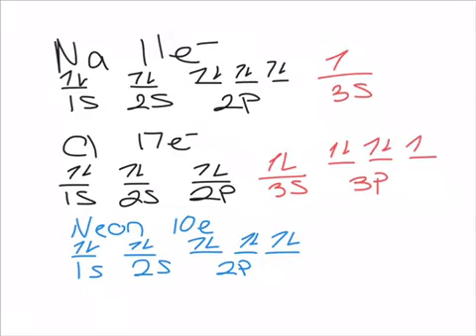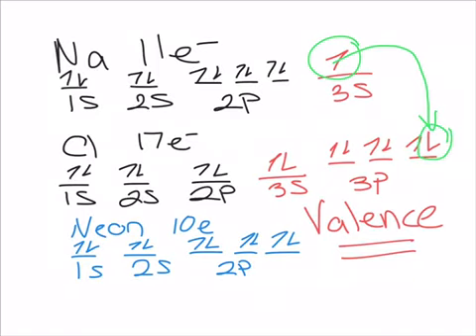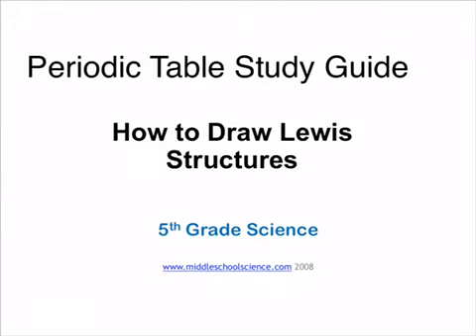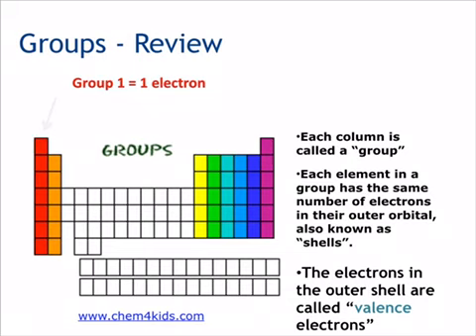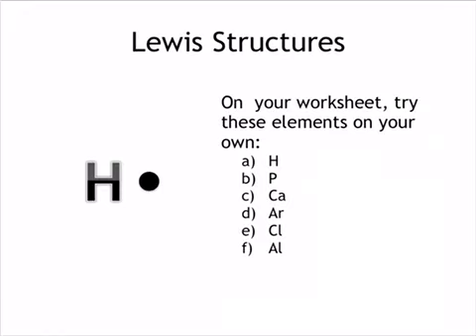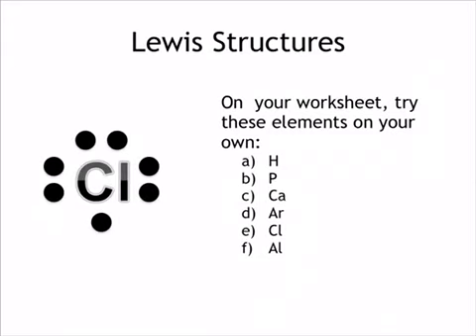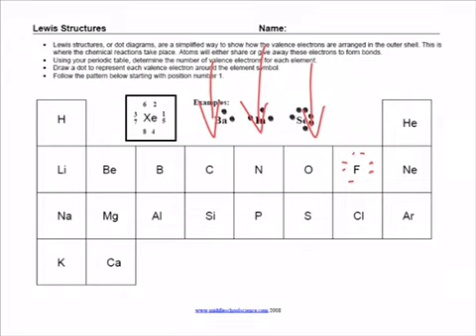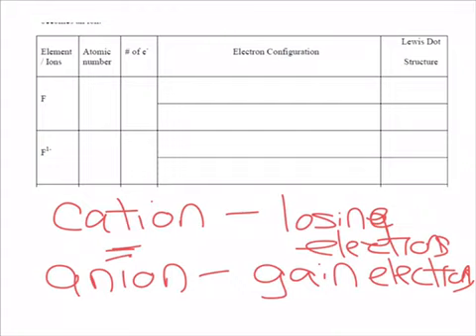Lewis Dot Structures Homework